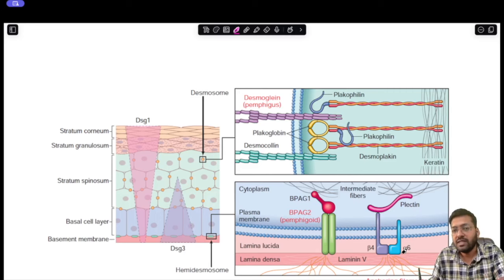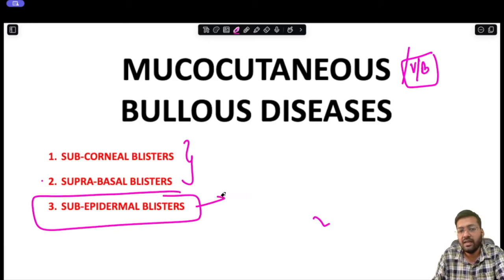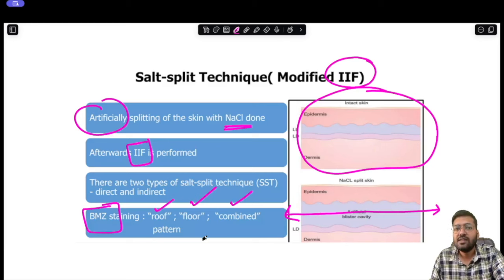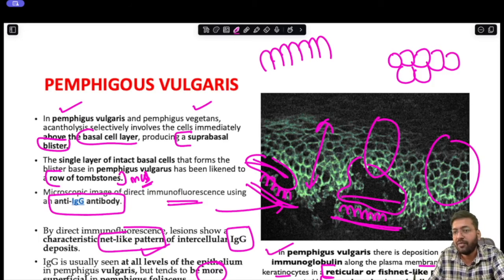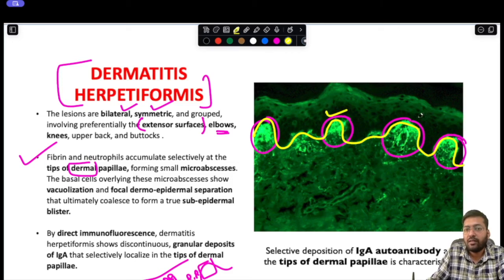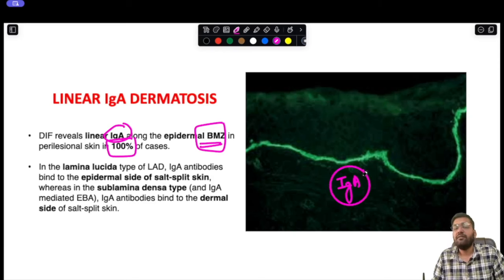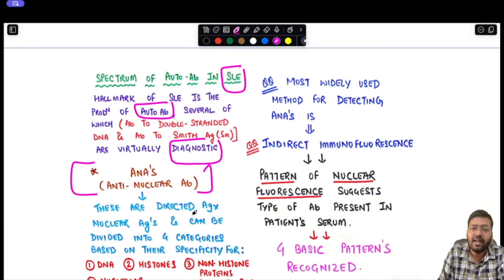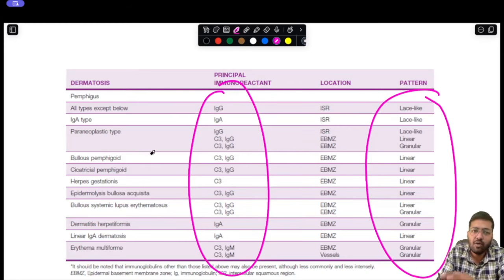ROLE OF IMMUNOFLUORESCENCE IN DIAGNOSIS OF SKIN DISEASES II SIMPLY PATHOLOGY II POST GRADUATE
TIME STAMPS

00:00 INTRO
00:09 BASICS
11:05 PEMPHIGUS VULGARIS
14:13 PEMPHIGUS FOLIACEOUS
15:04 BULLOUS PEMPHIGOID
17:04 DERMATITIS HERPETIFORMIS
19:35 EBA
21:09 LICHEN PLANUS
22:15 LIgA
23:29 CUTANEOUS LUPUS ERYTHEMATOSIS
26:41 SLE ANA DETECTION BY IIF
29:58 SUMMARY
31:30 THE END